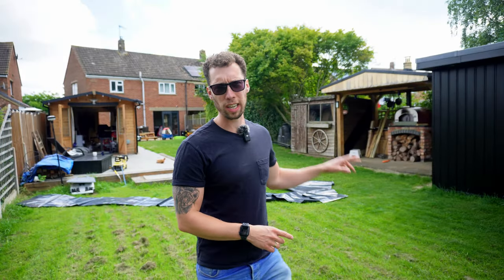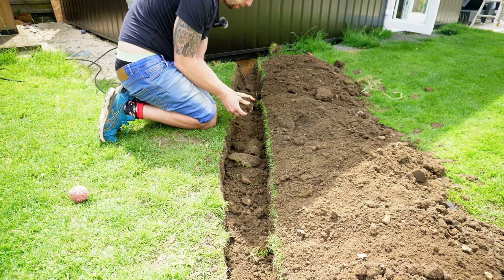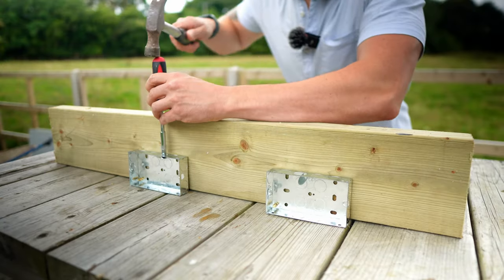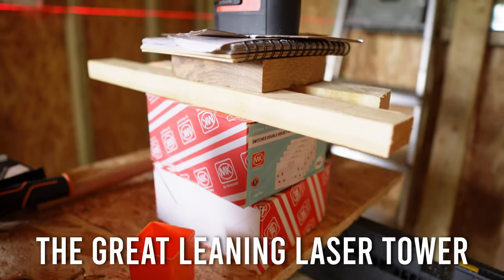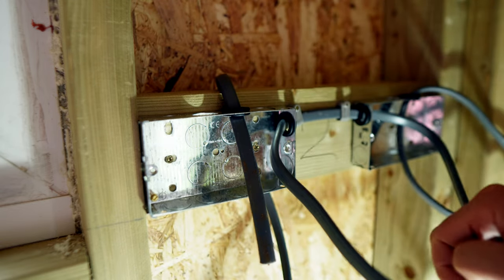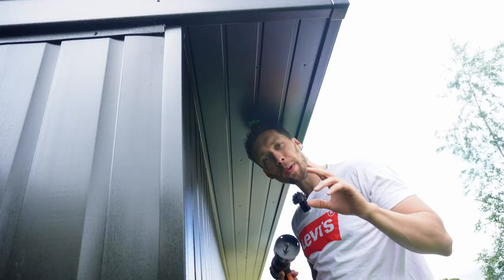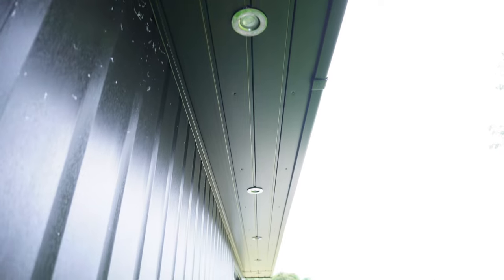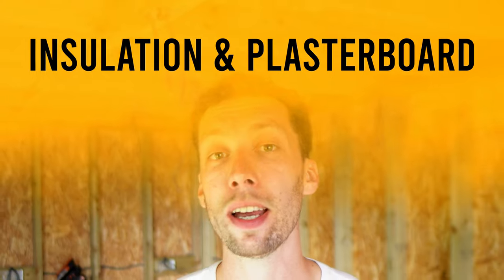How To Add Power & Lights: Build A Workshop Ep 10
I show you how to add electrics to the ultimate garden workshop. How many sockets? Lights?! Layout?

Chapters:
0:00 - Intro & disclaimer
0:33 - Laying armored cable
3:28 - Workshop tour
4:29 - First fix crash course
5:48 - How many sockets?
6:20 - Installing sockets
11:07 - External lights
13:28 - How many lights?
14:09 - Installing lights